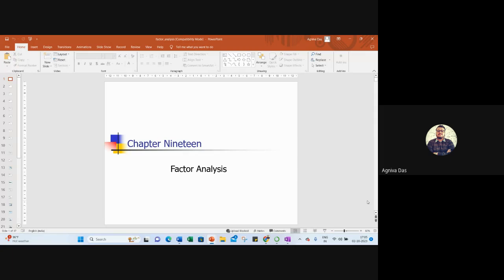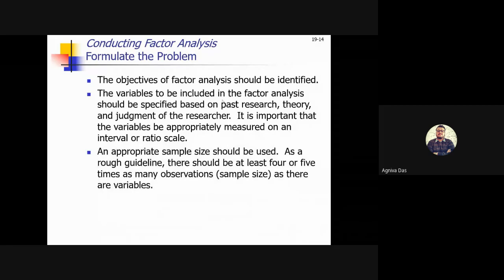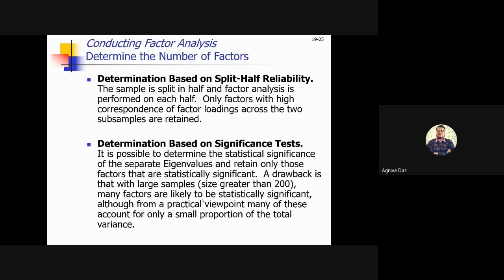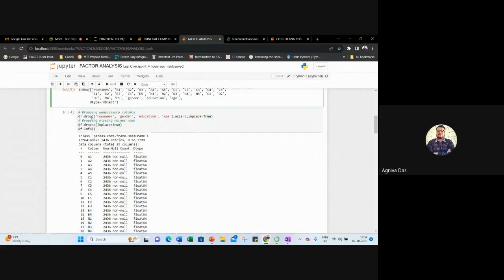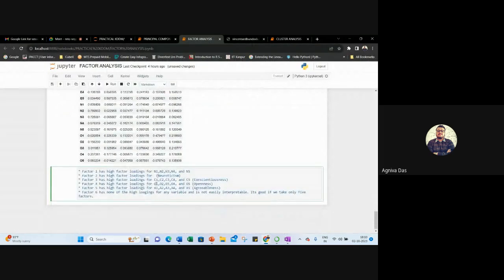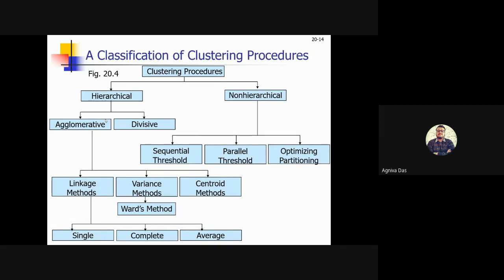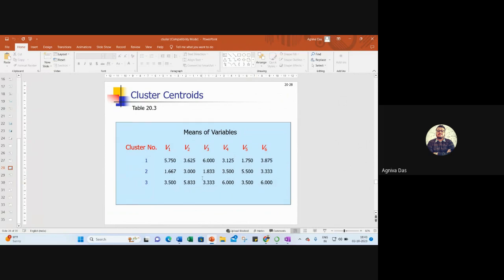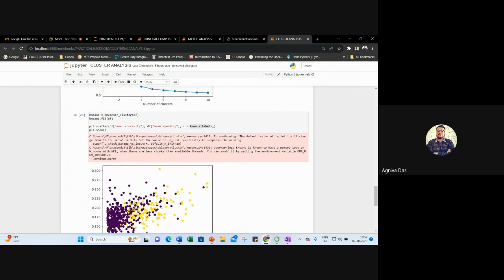Factor & Cluster Analysis using Python By Mr. Agniva Das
Social work, NGO, Development, Sustainability, Strategy, Policy, Sardar Patel University, Python